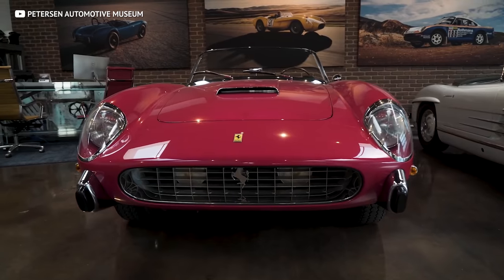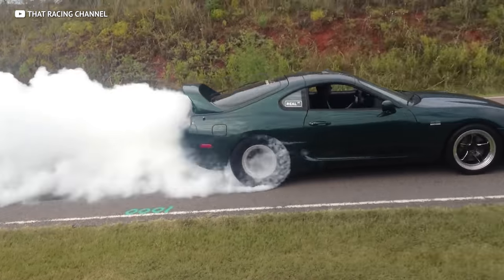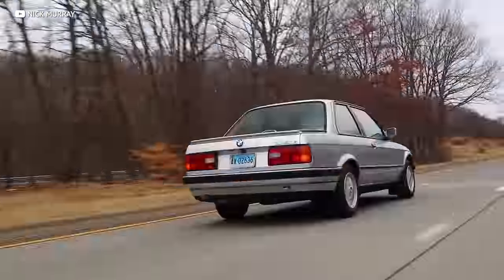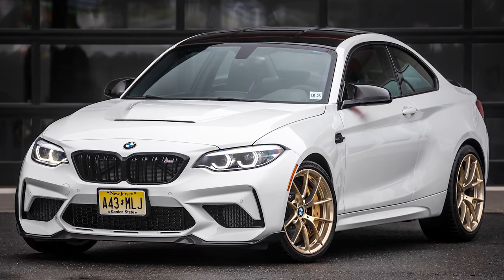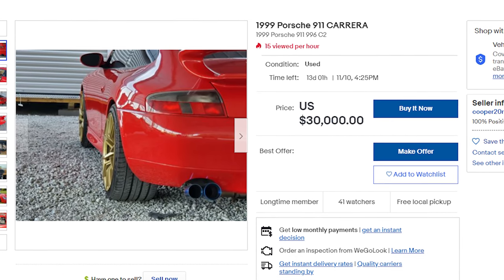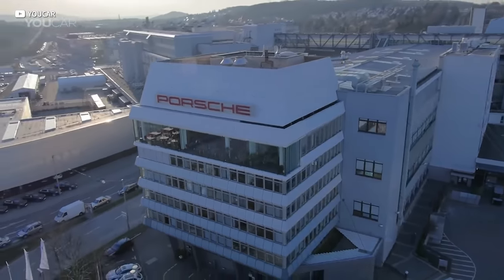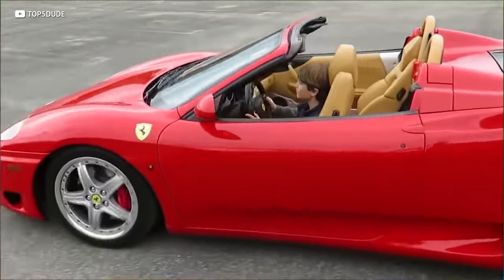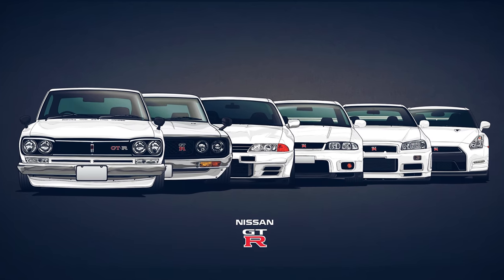Sports Cars that have SKYROCKETED in Value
Buy these Sports Cars before it's TOO LATE! Legends like the Toyota Supra, the Mercedes Benz 500E, the Acura Integra Type R and the BMW 1M. Buy one and have it break even or even EARN you money in a few years! These used sports cars are investment opportunities if you play your cards right!